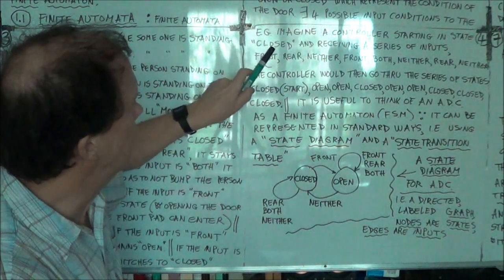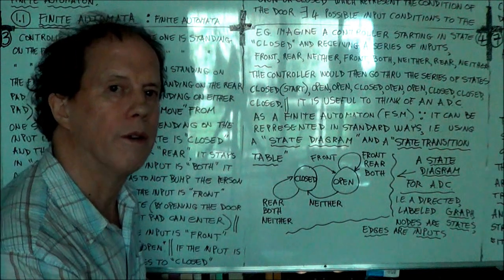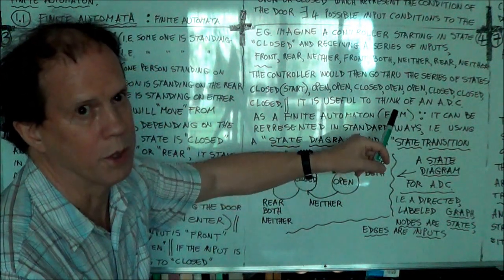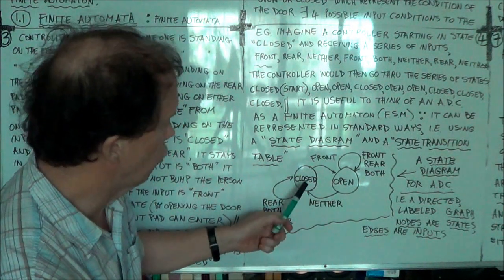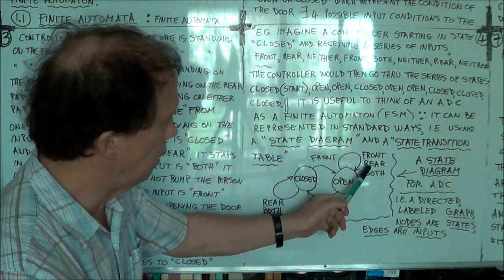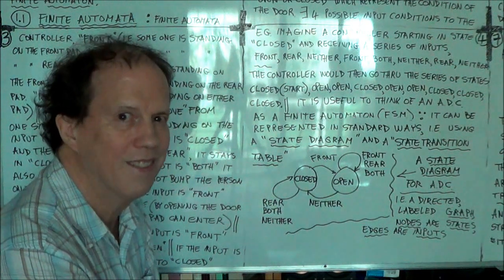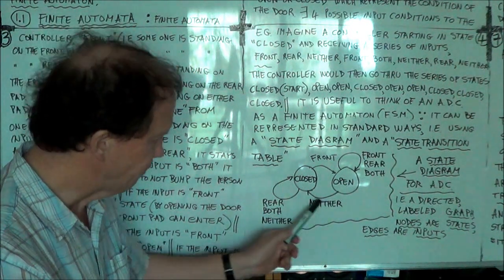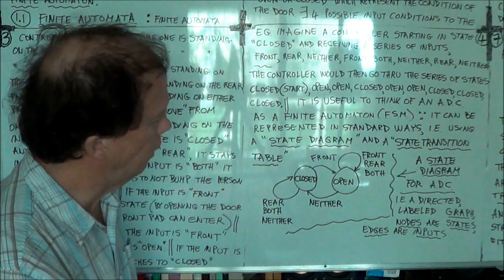deGarisMPC ThComp1b 2of2 Sen,M1,Sipser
Theory of Computation (Sen, M1, Sipser) Lect. 1b ("Reg.Languages"), Part 2 of 2